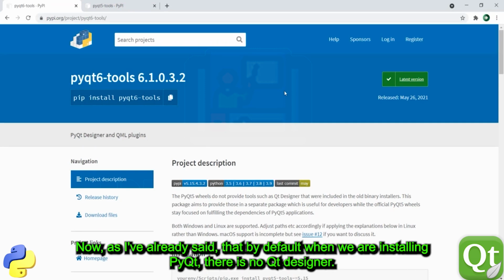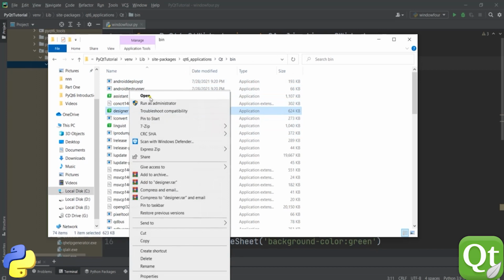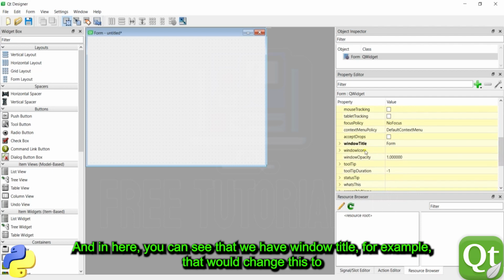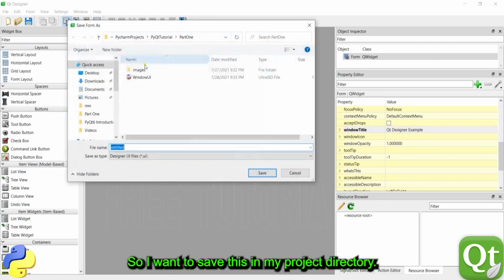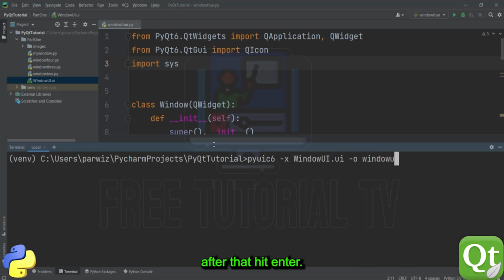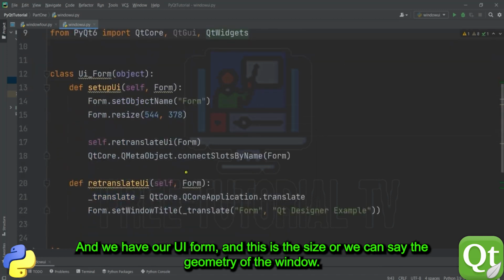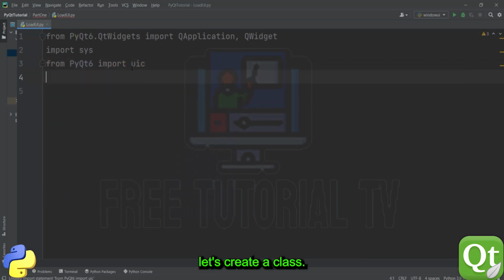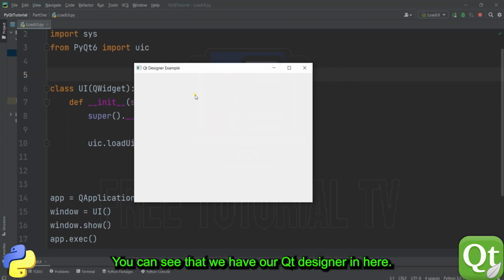4. PYTHON GUI APPLICATION DEVELOPMENT----Introduction to Qt Designer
How to Install PyQt6 in Window 10? Then a create a GUI application window using Python.
This Module is very useful for making application for AI, Data Science, and Machine learning